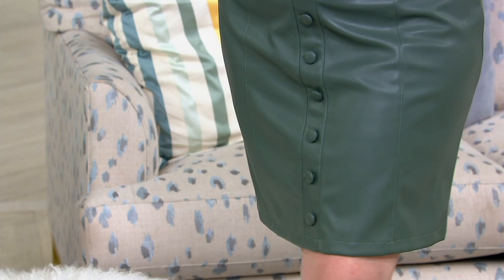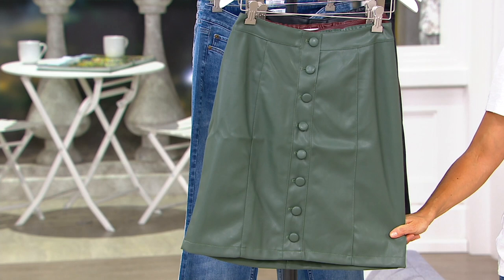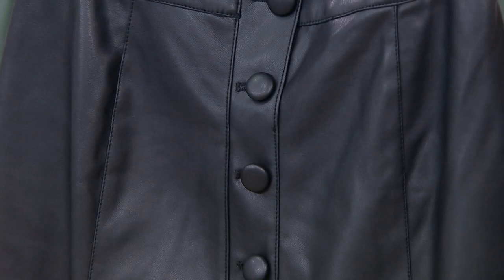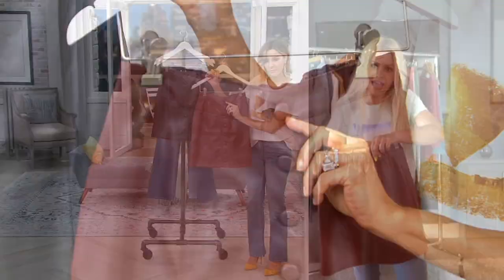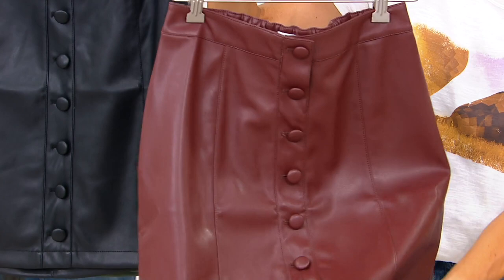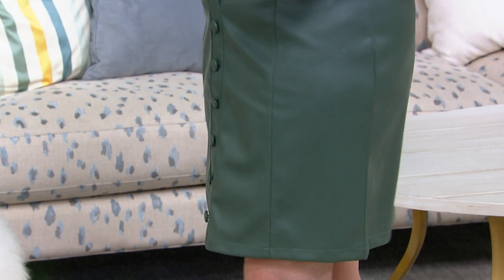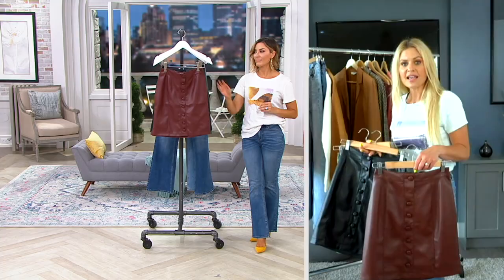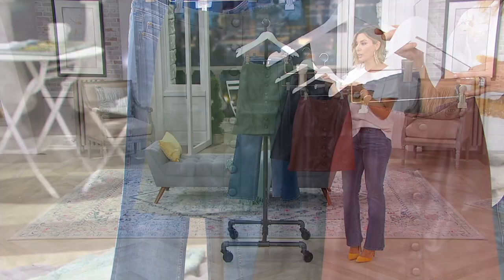Candace Cameron Bure Faux Leather Skirt on QVC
Candace Cameron Bure Faux Leather Skirt